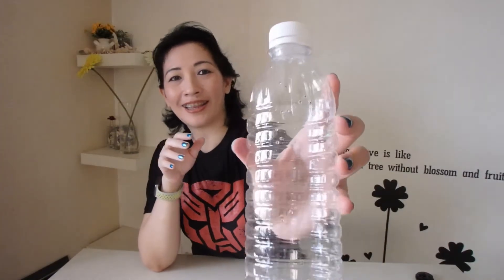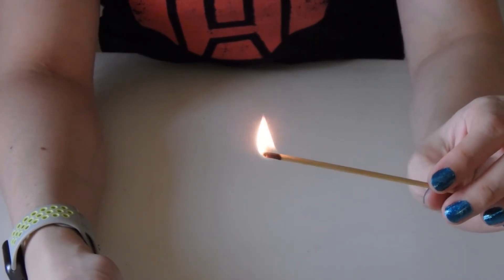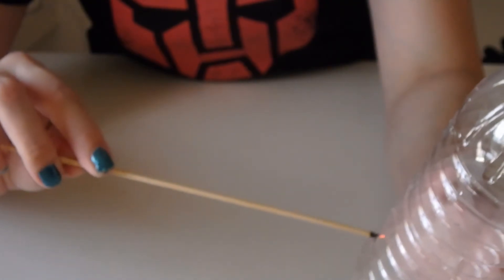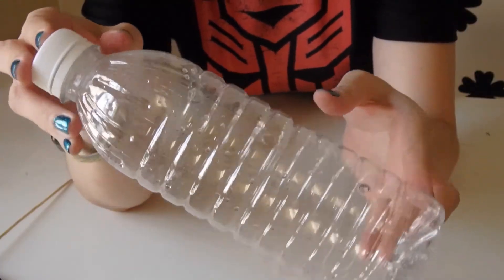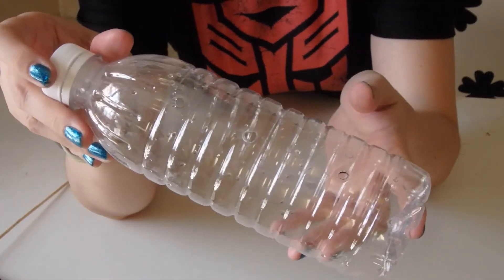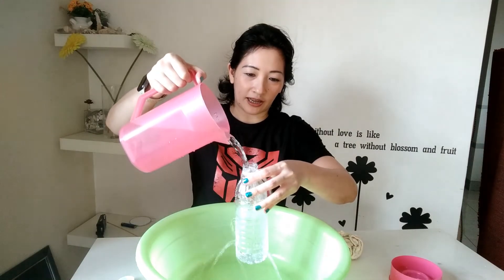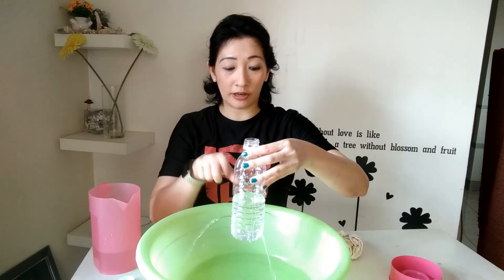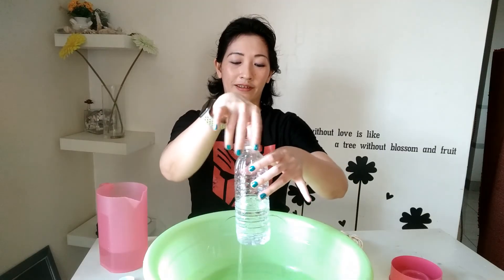How water pressure changes with depth ~ Water bottle demonstration [PHYSICS ROX ~ MS HOO SHOWS]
This is a super simple activity which you can do to observe how water pressure changes with its depth!

Warning: This activity may involve the use of flames. Please be careful when handling fire. SAFETY FIRST!